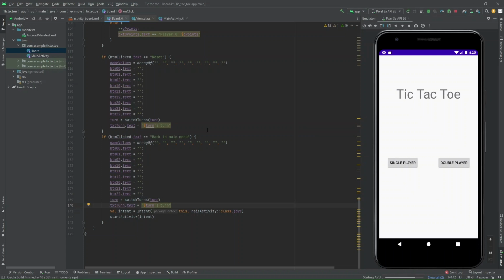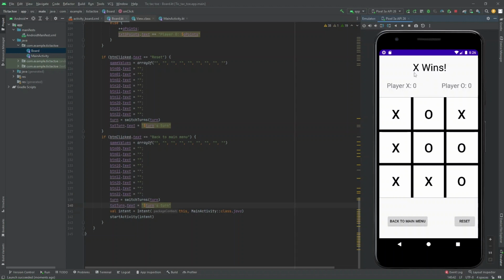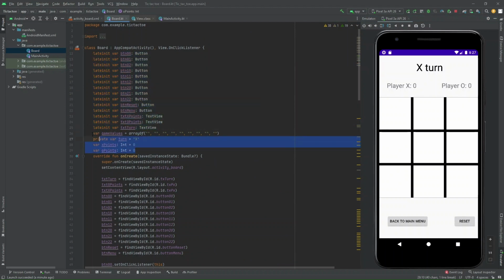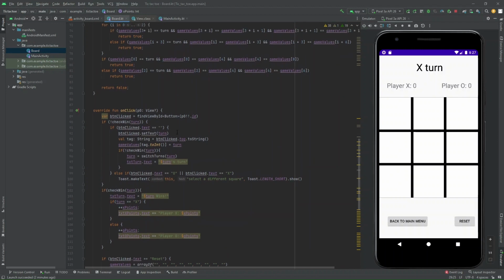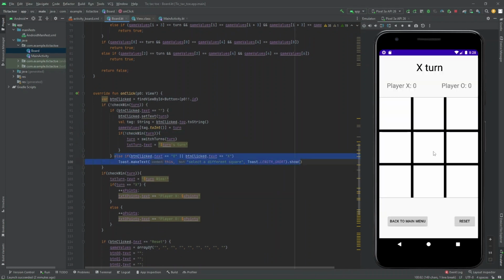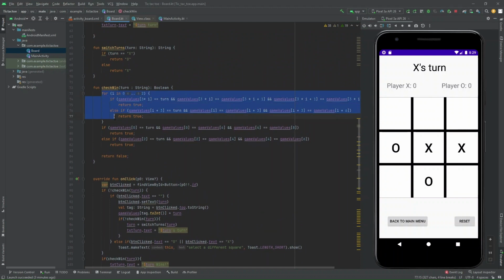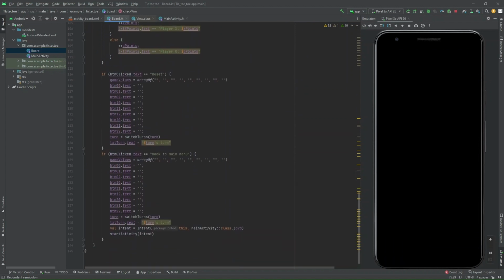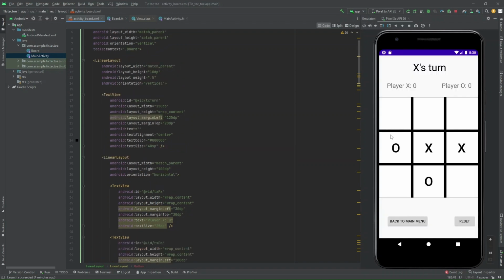Kotlin Tic tac toe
A tic tac toe game made in Android Studio using Kotlin